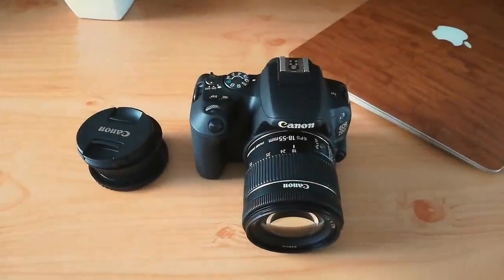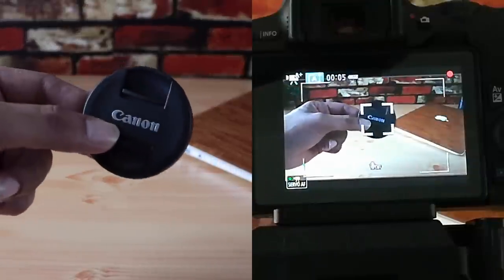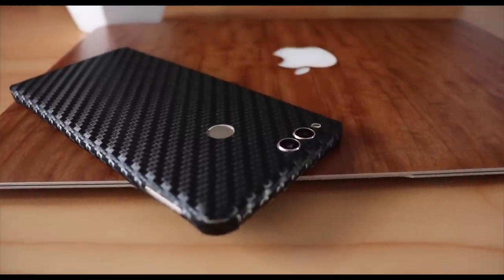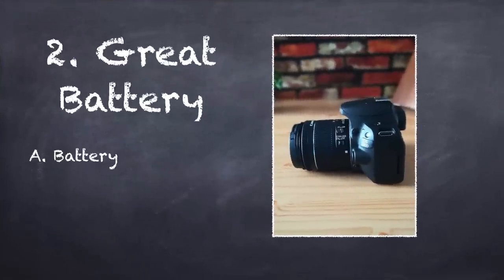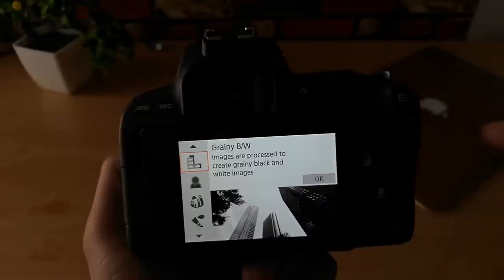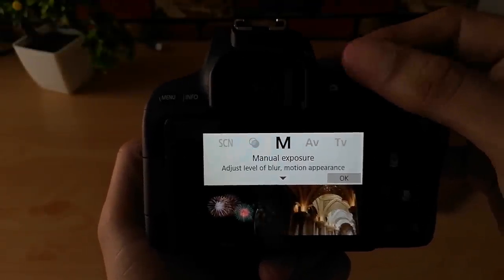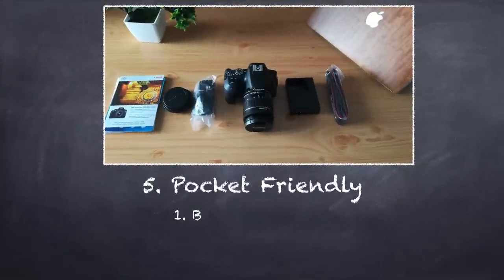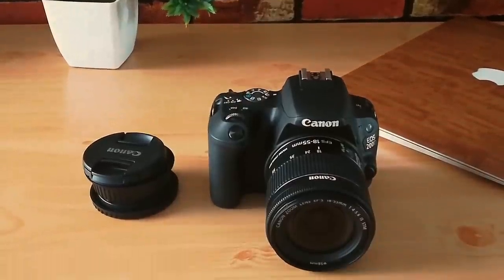Canon 200d | Top 5 Reasons to Buy | Perfect DSLR for beginners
The canon 200D emerged as one of the best budget dslr out there with Dual pixel auto focus which is a flagship feature previously available only on more high end canon dslr camera.

The canon 200D or also known as canon SL2 is undoubtedly the best budget dslr for beginners because it's both budget friendly and also easy to use.

The canon 200D has 24.2 MP camera with great auto focus which is really good for vloggers or selfie lovers because it also has the flippable display and the display is of really good quality with full touchscreen. The touchscreen makes it really easy to interact and use the device without a hitch.

The canon 200d has great battery life with 1040 mah battery, it can take a whopping 650 shots or 2 hrs of movie recording which is really amazing and during my usage I mostly used it for video and I must say that the battery life is really good.

The external mic input on canon 200d is really handy for great audio. You can hook up an external mic and you can get some really good audio quality out the video so it's a great dslr for videographers.

The canon 200d also has the easy to use time lapse video option using which you can easily take amazing time lapse videos without intervalometer or know all the complicated things to shoot time lapse on the canon 200d.

So Overall the canon 200d is the best budget dslr for beginners with great features like dual pixel auto focus, external mic input, great battery life, compact size with great easy of use.

My Laptop
My Main Camera
Main tripod with fluid head
My basic tripod
My dolly skater
My mic
My fav. Mobile camera (Videos)
My Primary Phone (Present)